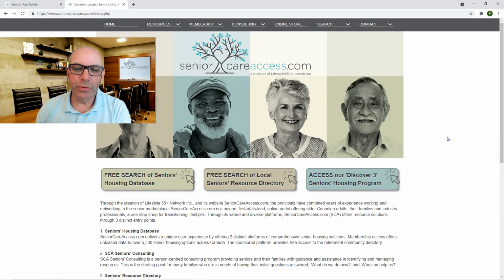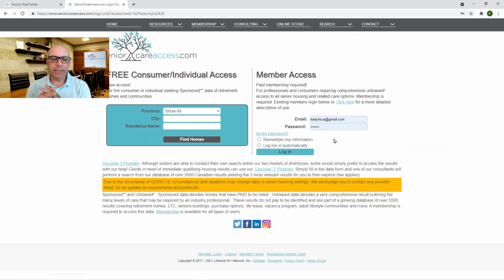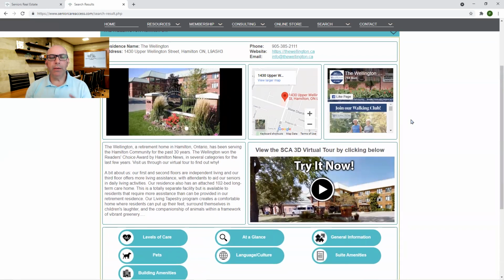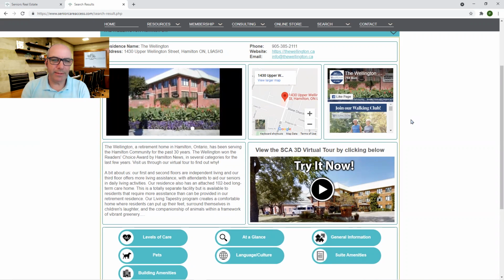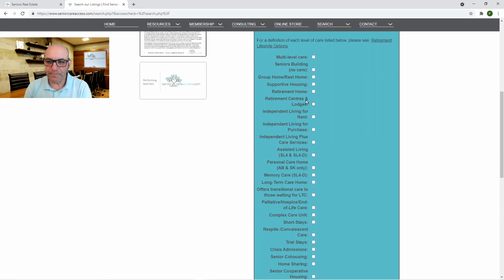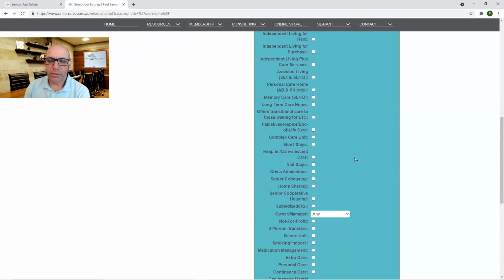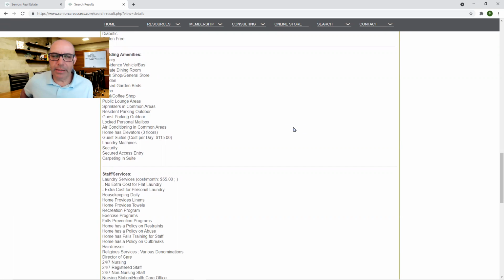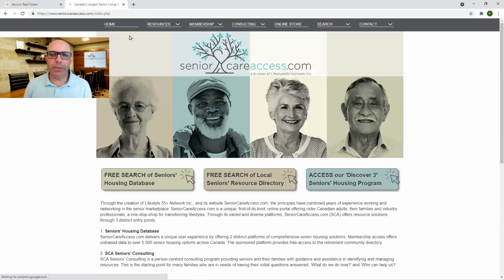Searching for retirement homes. Understanding the differences of sponsored and unbiased results.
SeniorCareAccess explains the differences Canadian consumers need to understand when searching for retirement homes in Canada.  There are different care levels as well as housing types and as in all business some advertise more than others but it doesn't mean one is better than the other.  As professionals accessing data related to seniors'' housing types, SeniorCareAccess.com is the only organization than can easily identify and populate unbiased results allowing families to make an educated choice in selecting the right retirement home for their loved ones.